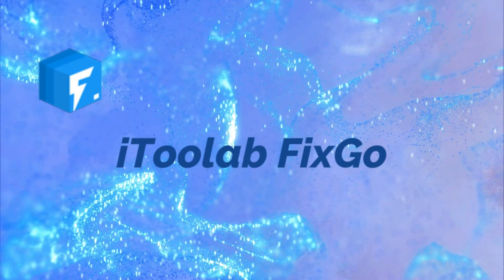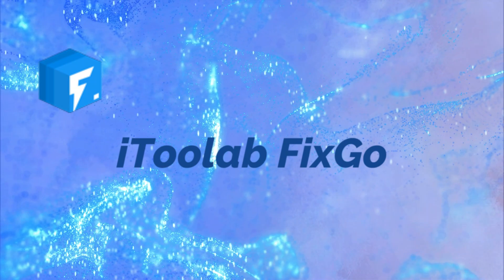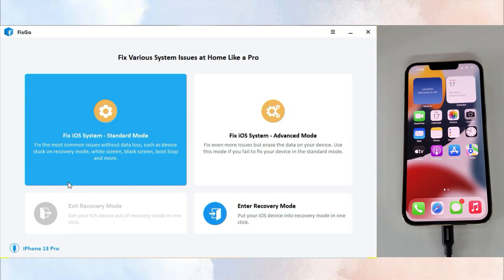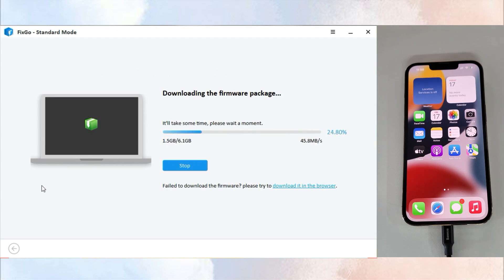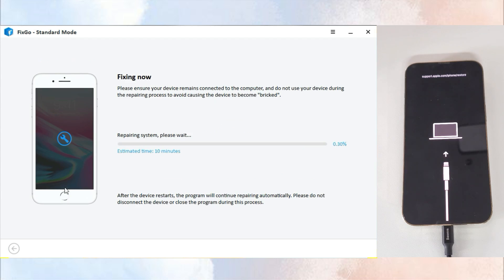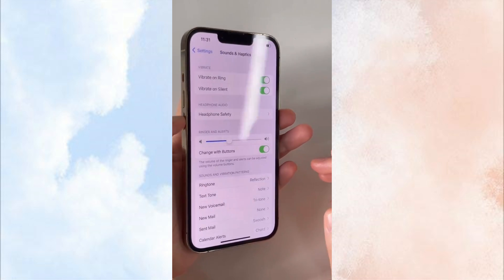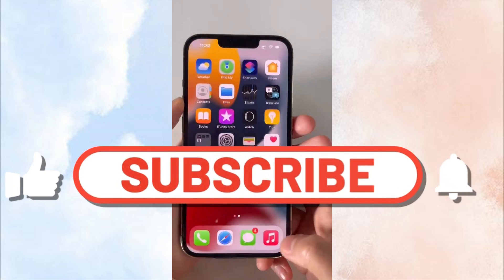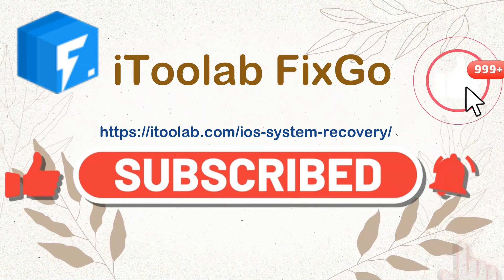[Latest] No Sound on iPhone for No Reasons? Here's the Fix!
Hey guys, suddenly iPhone sound not working for no reason and have no idea?

Timestamps:
00:00 Intro
00:24 Debug iPhone Volume Button
00:57 Phone Ring also Has No Sound
01:12 Simple Tries We Can Do
01:30 Fix iPhone Sound Issues Using FixGo
02:11 Fixed Sound Issues, Check Result
02:24 Sound Back to Normal